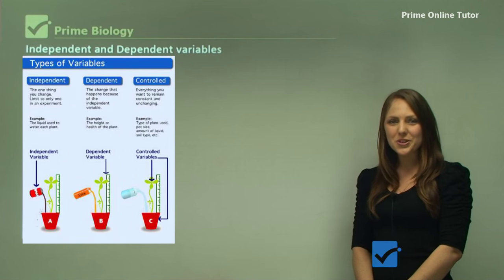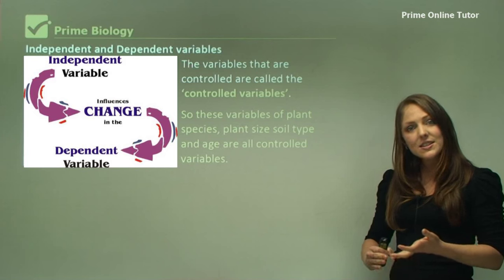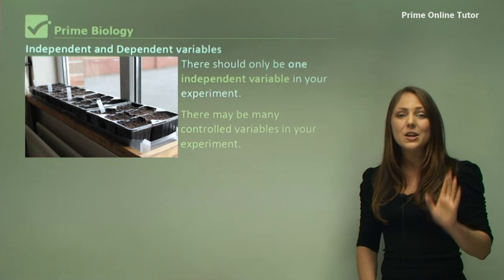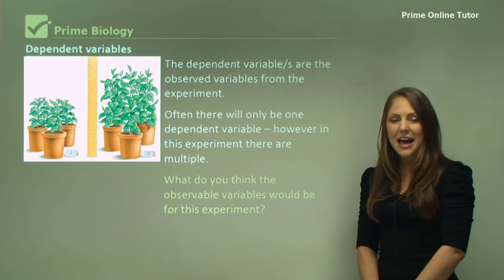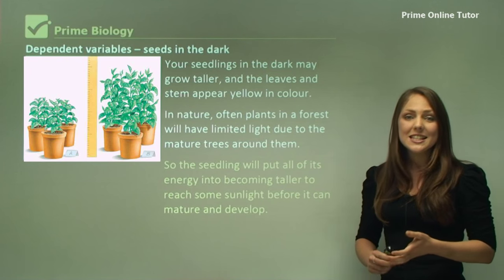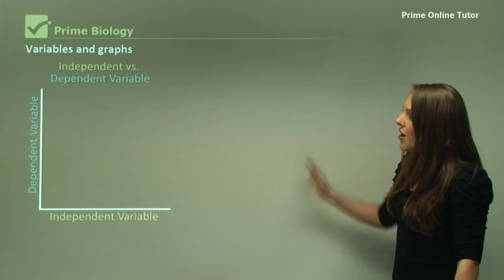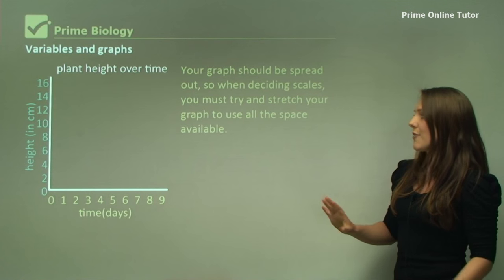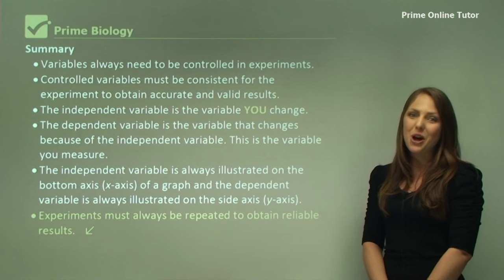💯 √ The Independent and Dependent Variables of Biology Explained in Detail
In experiments, variables must be controlled. This means that you must be consistent with your method and materials. If you have chosen to compare the growth of seeds in darkness and natural light, all seeds must be the same size, age, and species. The experiment would be invalid if the seeds were from different plant species for example. The variables that are controlled are called the ‘controlled variables’. So these variables of plant species, plant size soil type and age are all controlled variables.

Because plant size and height can be difficult to control, using seeds may be a better option. So what are independent and dependent variables? The independent variable is the variable that YOU can CHANGE. An example of this would be the amount of light, for the plant experiment in ‘dark’ and ‘natural light’. You may have a group of seeds in the dark and a group of seeds in natural light on a window sill. The amount of light is the independent variable as you have changed it.

There should only be one independent variable in your experiment. There may be many controlled variables in your experiment. For this experiment, you should also control the position of the seeds. You would not put the seeds of natural light outside – as it would change the environmental conditions. You would put the seeds on the window sill in the same room as the other seeds.

You should consider all factors when designing experiments and controlling variables. The dependent variable/s are the observed variables from the experiment. Often there will only be one dependent variable – however, in this experiment there are multiple. What do you think the observable variables would be for this experiment? Some observable variables include: Plant height, Colour of the stem, Colour of leaves, Size of leaves, Number of leaves, Thickness of stem,  Overall look of the plant (does it appear healthy?) What do you think the results of this experiment would be?

Do you think the seeds in the dark would grow? What colour do you think the plant in light and dark will be? Which plant do you think will be the tallest? Your seedlings in the dark may grow taller, and the leaves and stem appear yellow in colour. In nature, often plants in a forest will have limited light due to the mature trees around them. So the seedling will put all of its energy into becoming taller to reach some sunlight before it can mature and develop.

This leads to a tall and dwindling plant. Your seedlings in the natural light may be shorter and green in colour. Their stem and leaves may appear thicker. This demonstrates a healthy plant. Dependent variables – seeds in natural light: This is because there is a full spectrum of light from the sun, with a break during the night period from photosynthesising. Observations may include The colour of the leaves, The size of the leaves (measured),

The length and thickness of the stem, The number of leaves on the plant, The overall appearance of the plant. Variables and graphs: For this experiment, you may graph the height of plants over time. The independent variable measurement ALWAYS will be placed on the bottom (or x) axis. Common independent variables may be: Time
(minutes, days, years), and Age (in months, years). The dependent variable measurement ALWAYS will be placed on the side
(or y) axis. Dependent variables may be Rainfall,  Height, Mortality rates, Heart rate, Breathing rate and Temperature (etc). Your graph should be spread out, so when deciding scales, you must try and stretch your graph to use all the space available. If plant height maximum is 16 cm, try and use 1-2 cm per unit to spread the graph out. Summary: Variables always need to be controlled in experiments.

Controlled variables must be consistent for the experiment to obtain accurate and valid results. The independent variable is the variable YOU change. The dependent variable is the variable that changes because of the independent variable. This is the variable you measure. The independent variable is always illustrated on the bottom axis (x-axis) of a graph and the dependent variable is always illustrated on the side axis (y-axis).  Experiments must always be repeated to obtain reliable results.